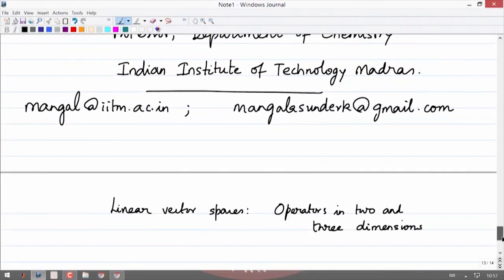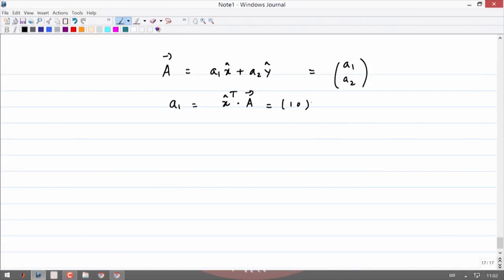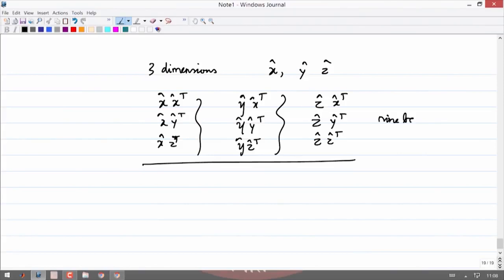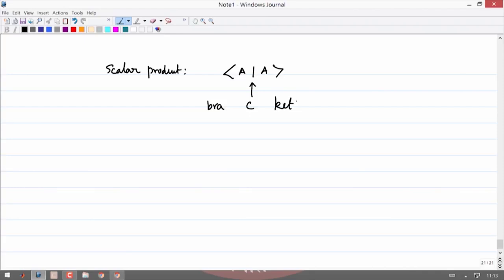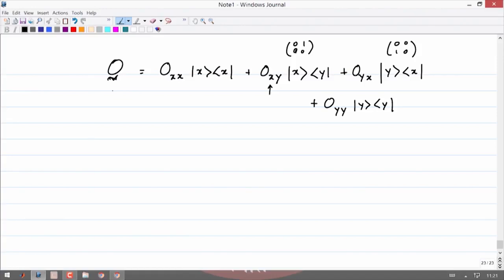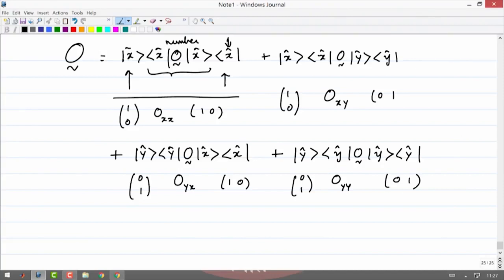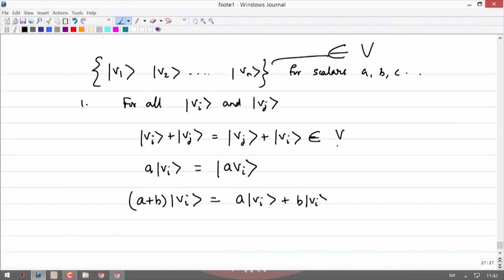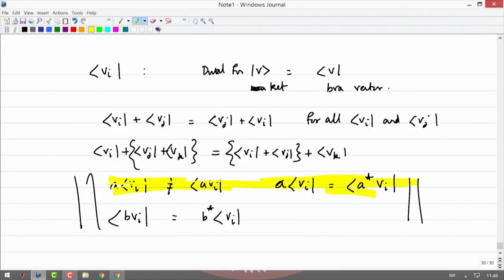Linear Vector Spaces and Operators: Bracket Notation.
Subject: Chemistry
Course Name:-Chemistry: Atomic Structure and Chemical Bonding